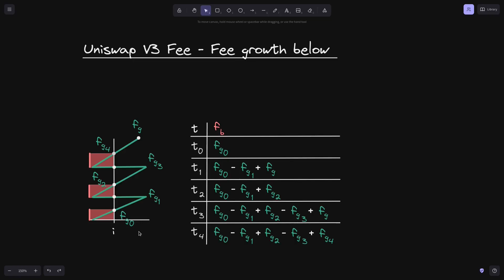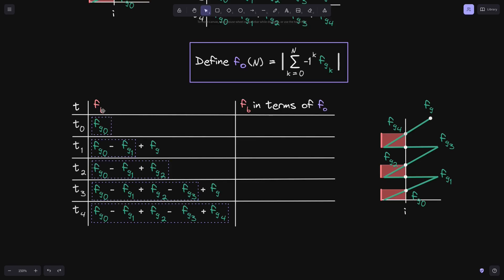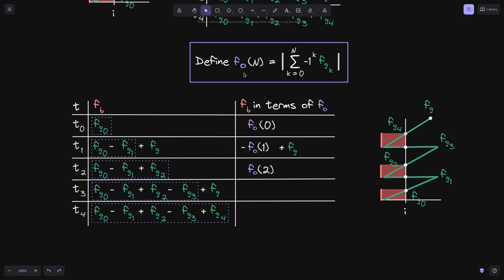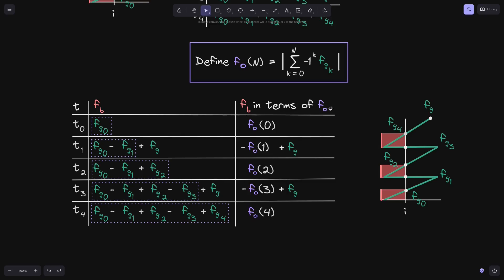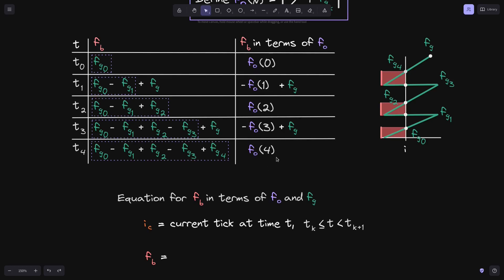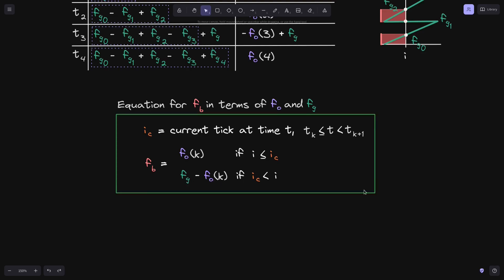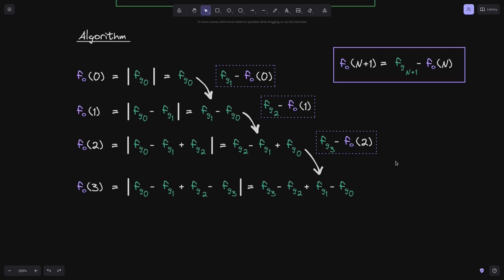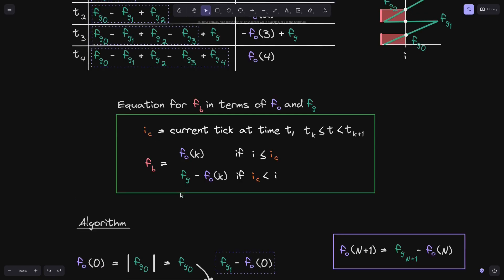Fee Growth Below Part 2 | Uniswap V3 Core Contract Explained - Part 32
Fee growth below in Uniswap V3